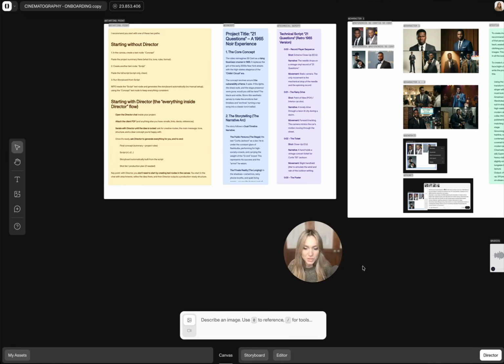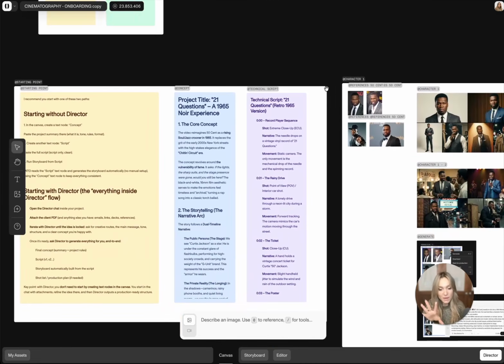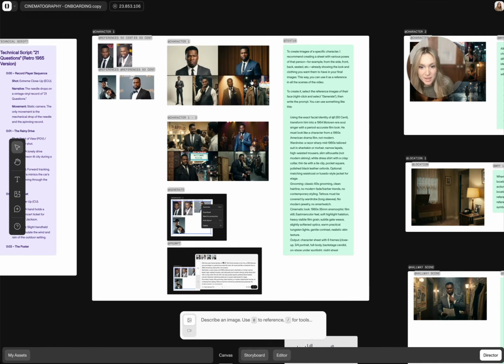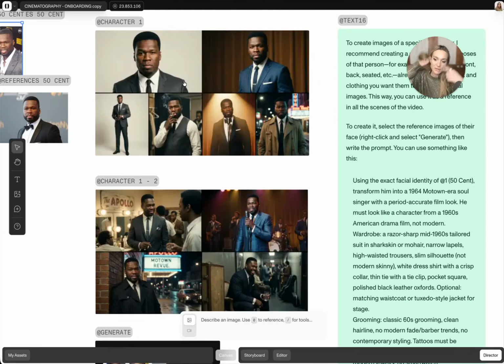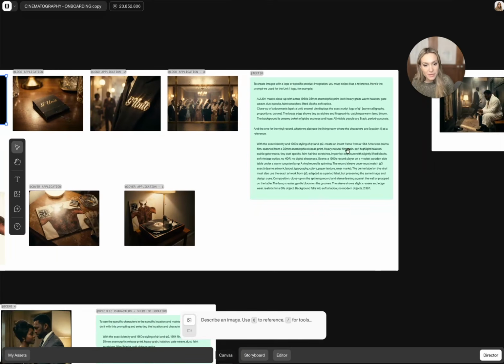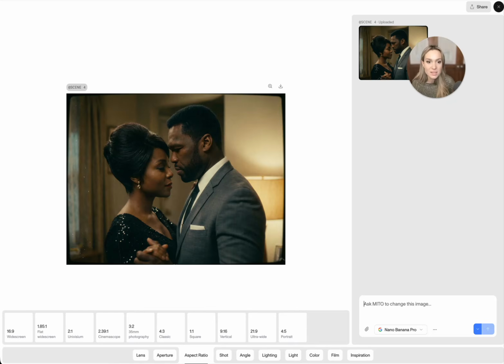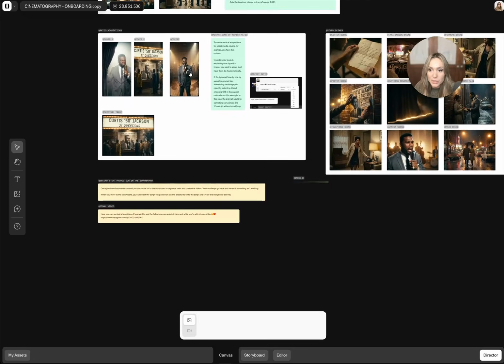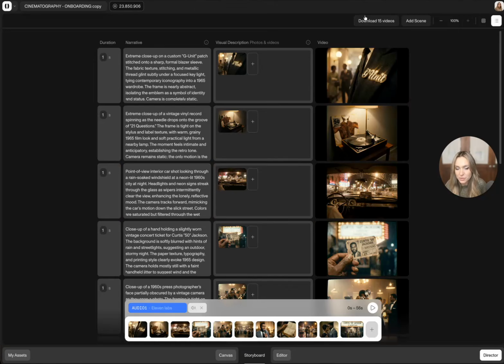Create your first cinematography project with MITO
In this video, our head of community Mercedes Santalla, walks you through creating your first cinematography project using MITO.

Learn how to start with or without our AI co-pilot, Director, and emphasize the importance of naming your concepts and scripts correctly for easy reference.

She also guides you through generating storyboards, character images, and scenes while maintaining consistency throughout your project. Remember to utilize the prompts effectively to enhance your creative process and get help from the ones we already provide you with on app.mito.ai

We encourage you to start experimenting with these tools and let your creativity flow!

Don't forget to publish afterwards on MITO Universe: universe.mito.ai to be featured on our curated log or to be visible to potential clients.